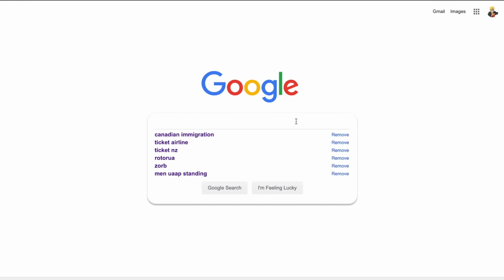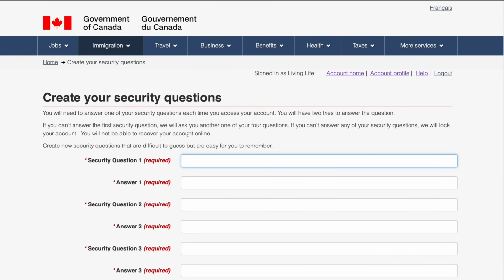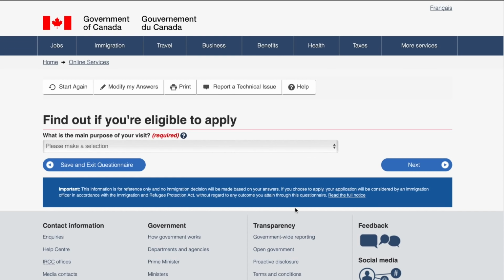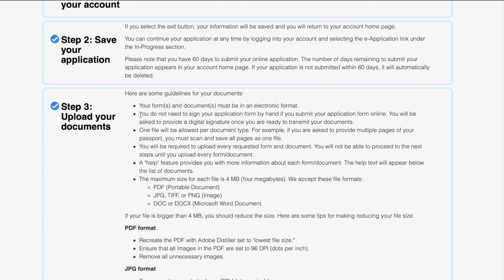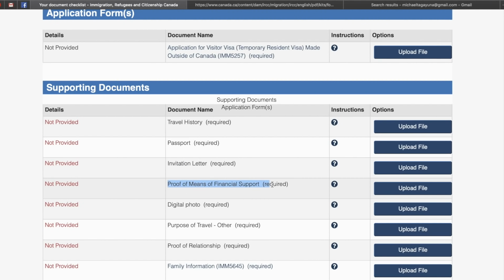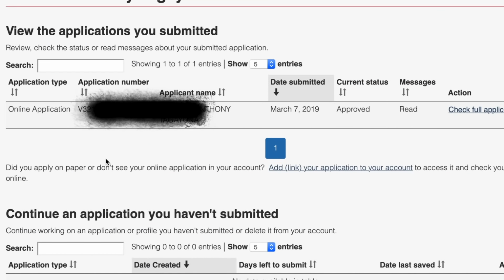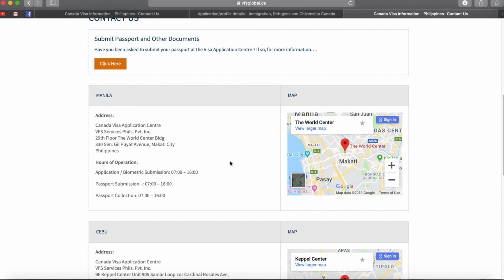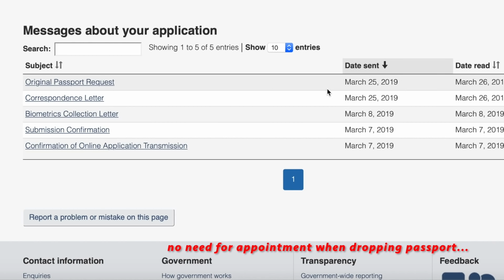How To Apply For CANADIAN Visitor VISA 2019 - No Show Money Required | 10 YEARS VALIDITY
KIA ORA 👋 👋 👋 Everyone!

PLEASE  SHOW YOUR SUPPORT BY GIVING 'SUPER THANKS"

If you find this helpful ***a SUPER THANKS :) :) :) will be really appreciated.
And will help me to continuously make videos such as this in the future.
Thanks

Thank you for your continuous support. I know I have not been consistent in posting videos because of work. But trying to do my best to at least post 1 video per week. (I intended to do 3x per week.)

Anyways, the good this is, I recently got my “Canadian Visitor Visa” approved in less than 20 days - NO SHOW MONEY!
[ More travel vlogs upcoming :) ]

Watch the whole video so you'll see the easy step by step processes I've done to get my visa approved.

Also it includes some tips and a sample ' invitation letter ' that you can use to apply.

Here are some of the helpful links to apply for your Canadian Visa:

1. Wonder - LAKEY INSPIRED
2. Good Morning - LAKEY INSPIRED
3. ambient - strange
4. Peaceful reflection - HookSounds
5. Cloud Level - LAKEY INSPIRED
6. Unhappy - Broken Elegance
7. 20 - urpleactus

Camera:
Apple iPhone X
Go Pro7

Movie editing software used:
iMovie